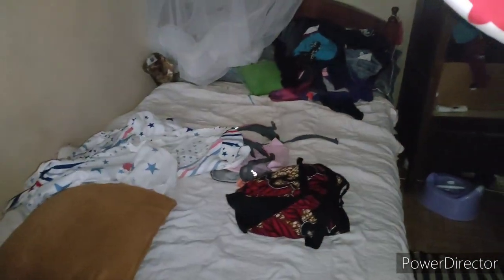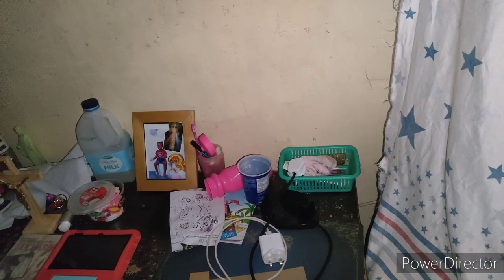Re_arranging My Single Room ,How I Wash my Daughter,s hair in our single room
how it looks
wash hair